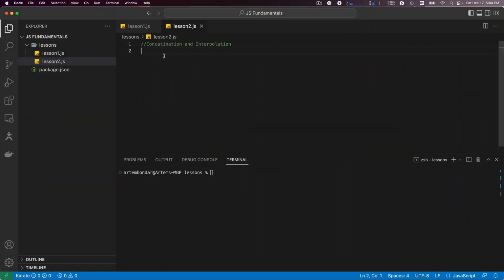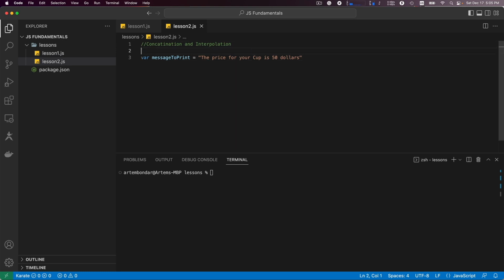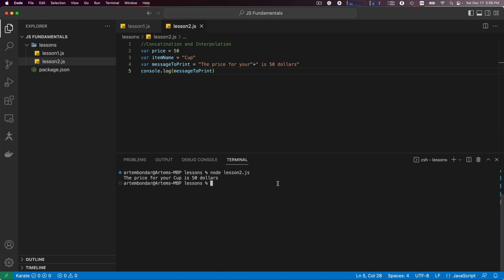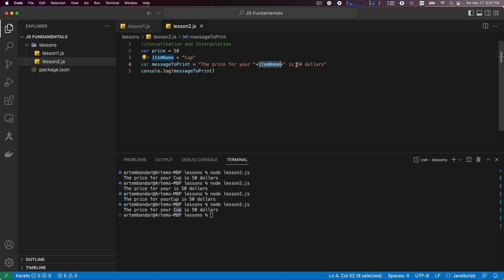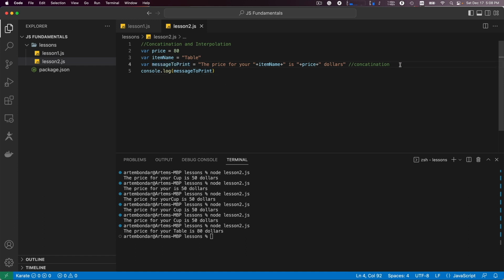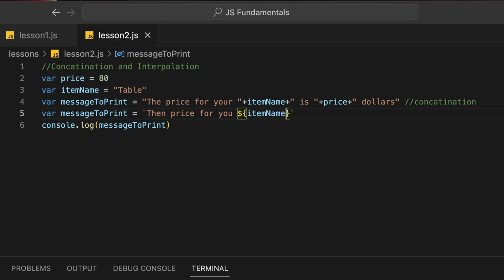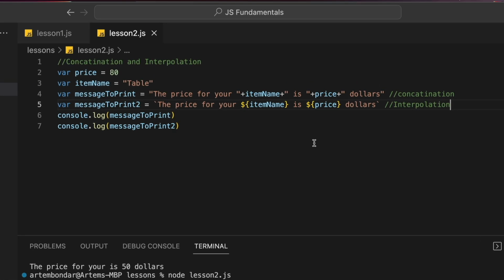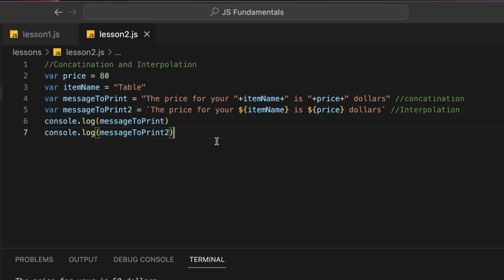JavaScript Fundamentals Course: How to format text with Concatenation and Interpolation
In this lesson, you will learn two important concepts on how to combine several values together: concatenation and interpolation. You will learn the syntax rules and differences between both concepts.

*Chapters:*
00:00 Lesson Overview
00:30 Initial Setup
01:52 Concatenation
04:05 Interpolation
05:35 Summary of two approaches